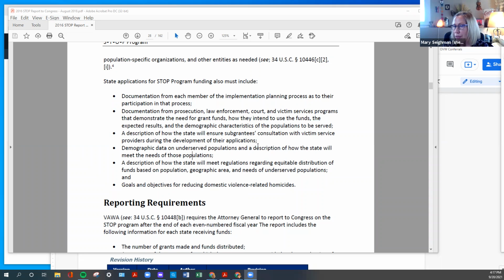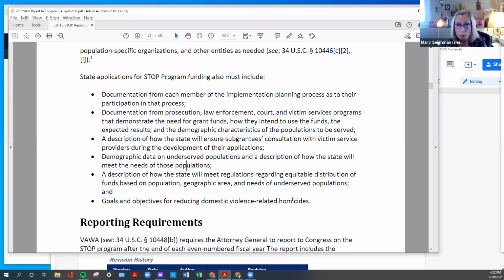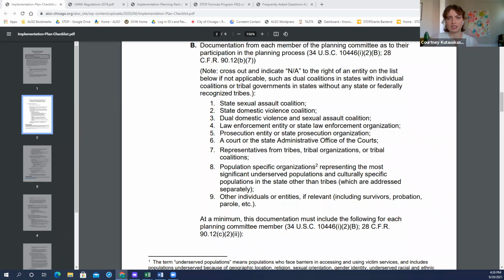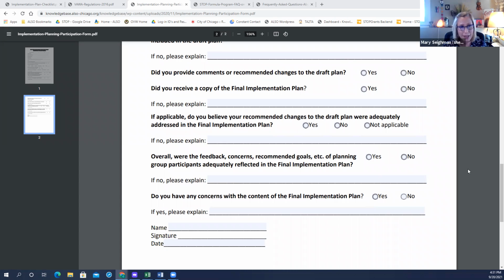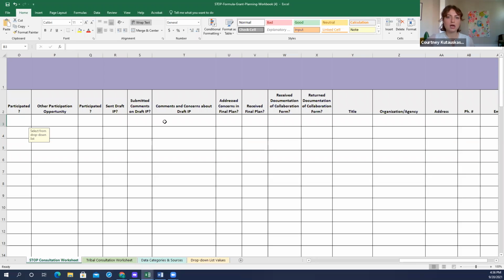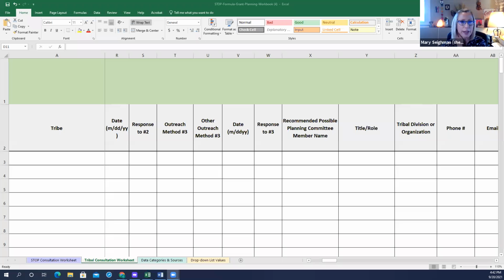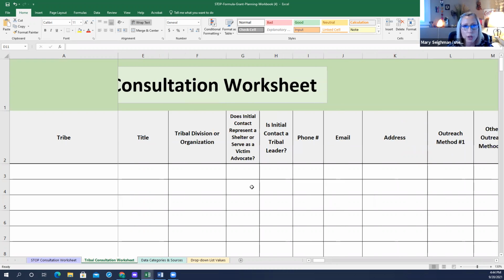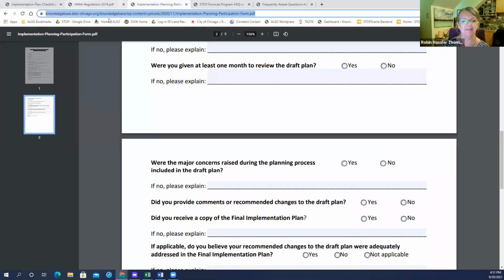STOP TA Clinic 9/20/2021 Documentation Required in the STOP Implementation Planning Process